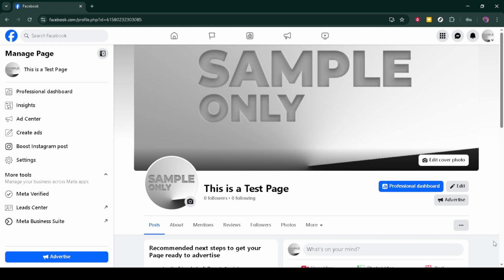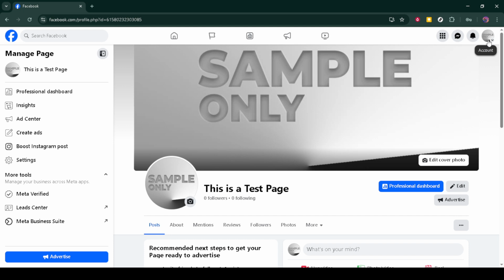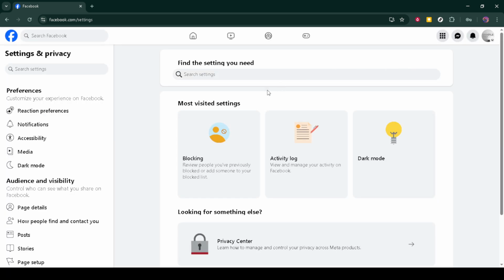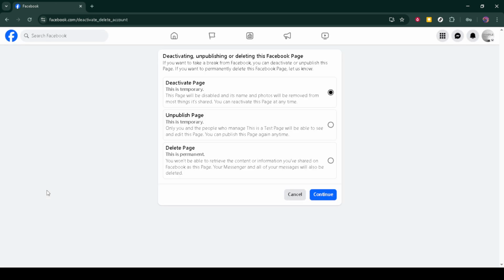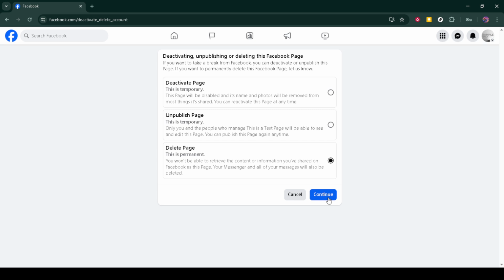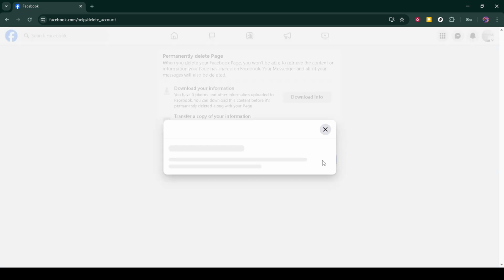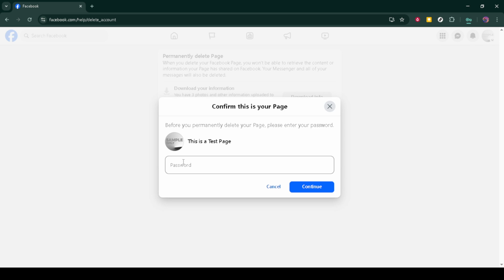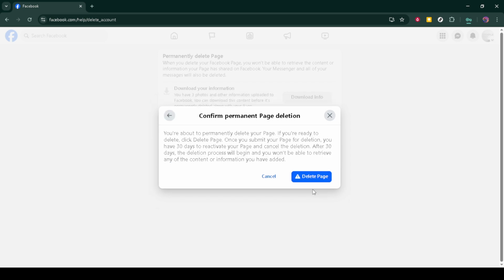How To Remove Facebook Business Account [Quick Tutorial]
Learn how to delete a Facebook business account permanently with this simple, step-by-step tutorial.

Managing your digital presence sometimes means cleaning up old assets. This video provides a clear walkthrough on how to delete a Facebook business account effectively. If you have been struggling to find the right settings menu, this guide simplifies the process to ensure you can remove your business page without confusion.

We cover the entire workflow, starting from logging into your dashboard and navigating through the complex settings panel. By following these steps, you will be able to locate the specific delete facebook business account option and confirm the permanent removal of your page.

Once you have initiated the request, the system will finalize the removal of the entity. This guide ensures you do not miss any critical confirmation prompts during the process.